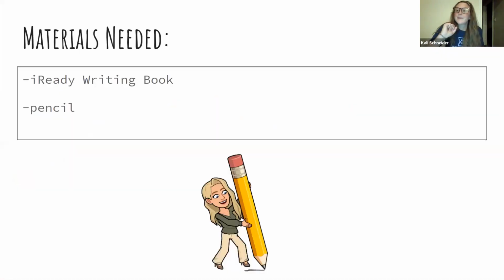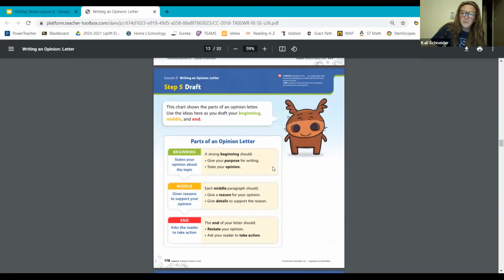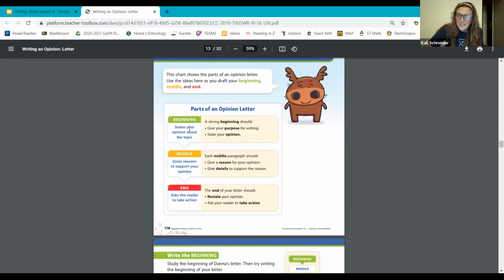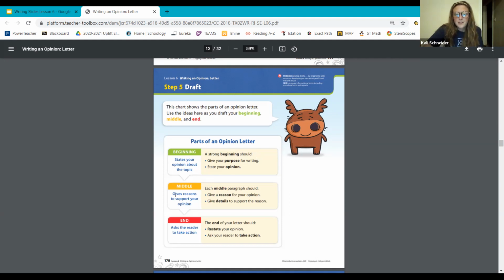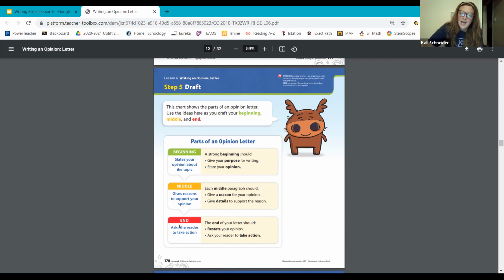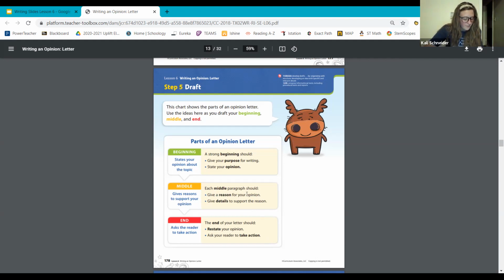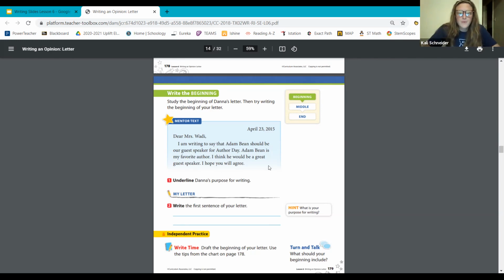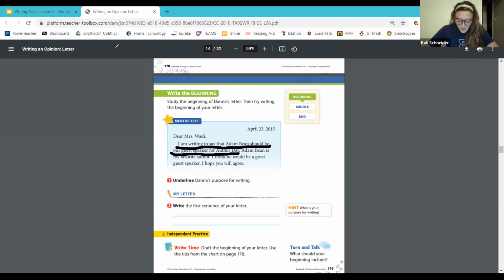4/15/21 pages 178-179